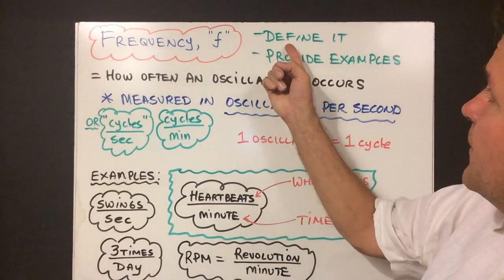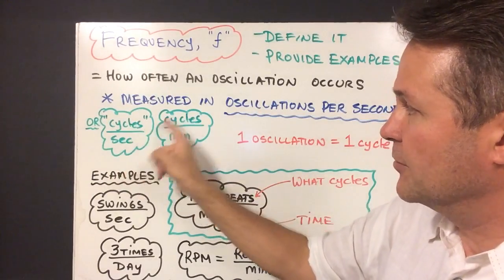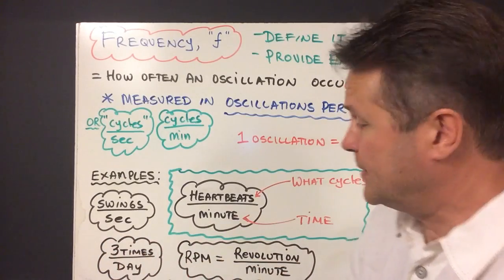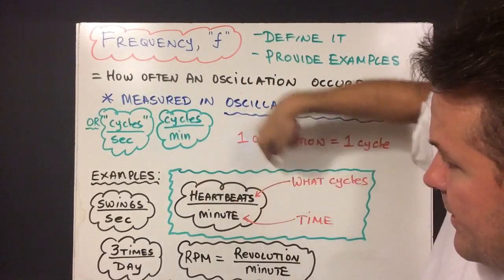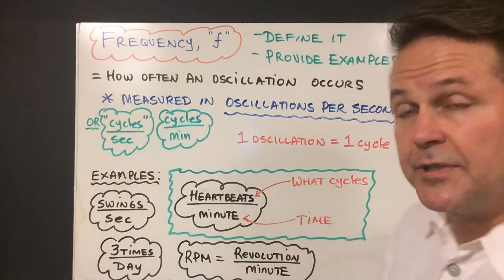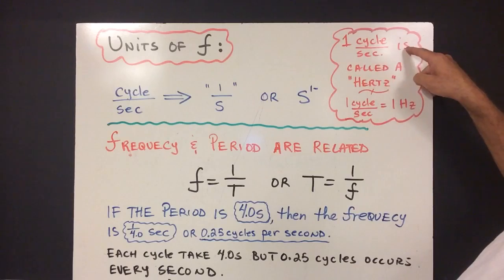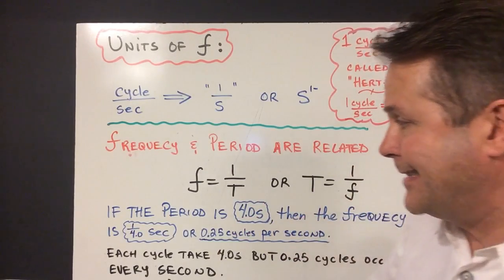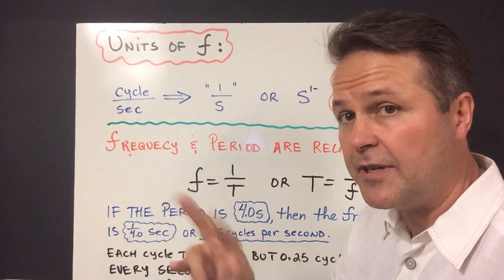Frequency - What is it?